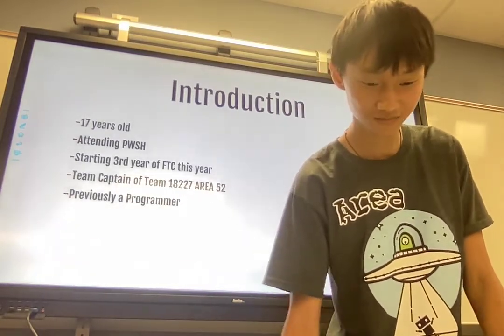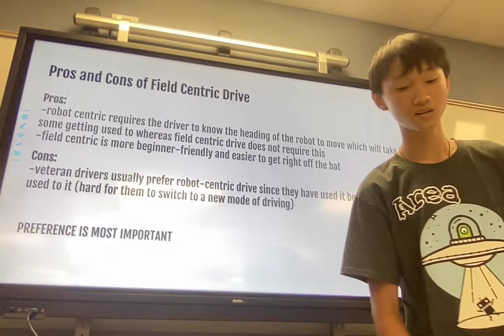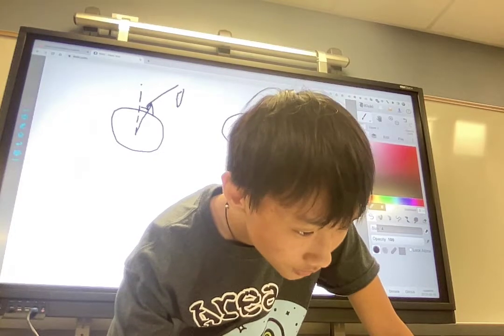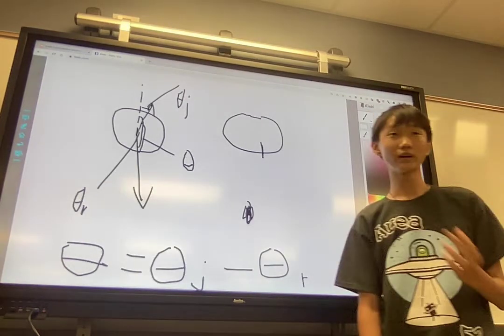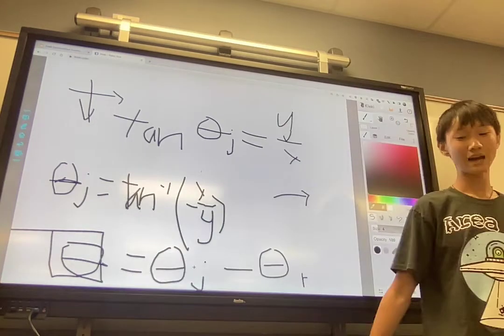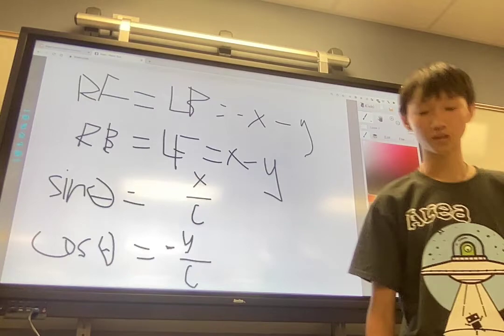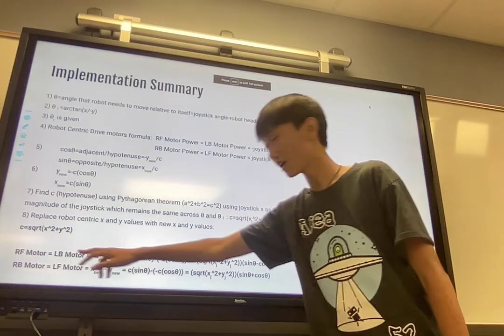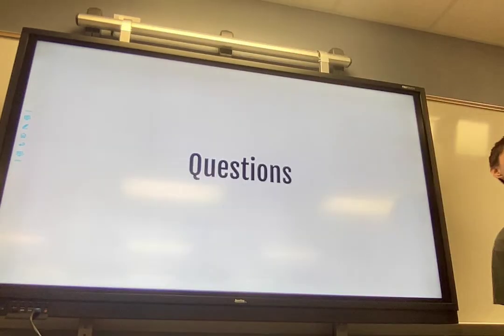Field Centric Drive - Beginner Track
This was a presentation given by Matthew (18227) at the 2022 FLYSET FTC Workshop.